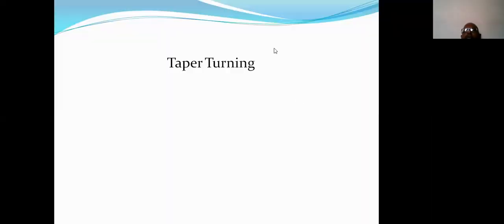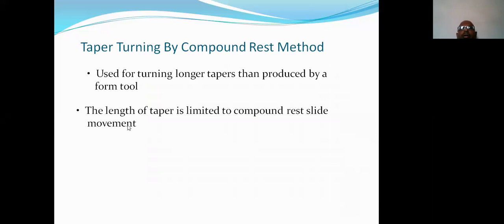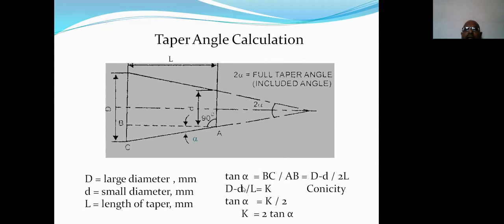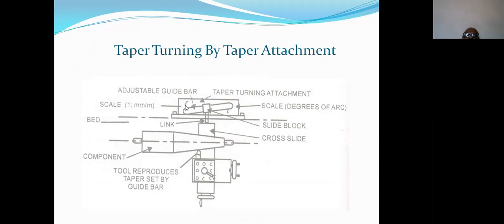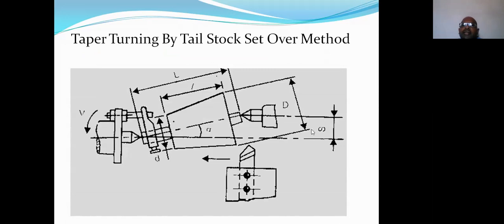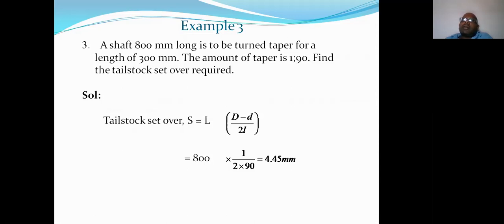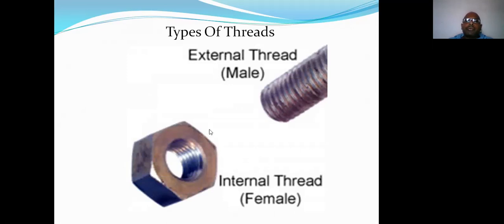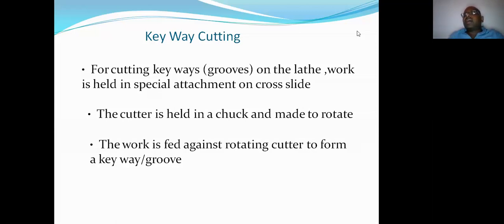LATHE CLASS 8